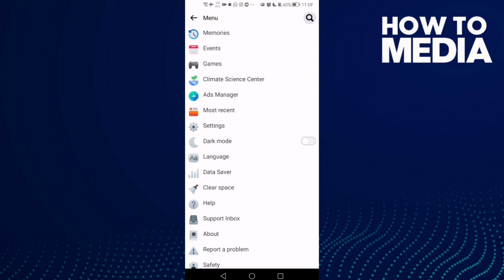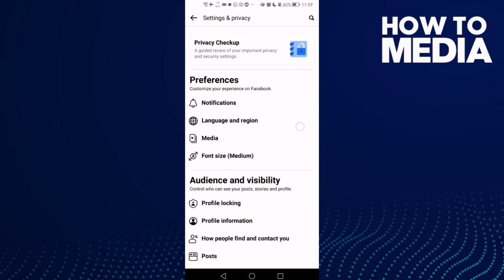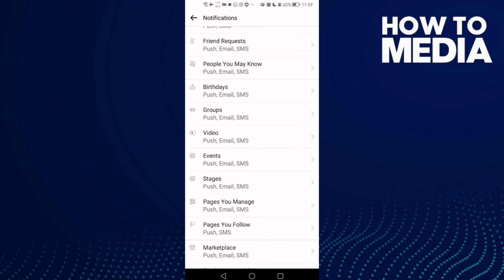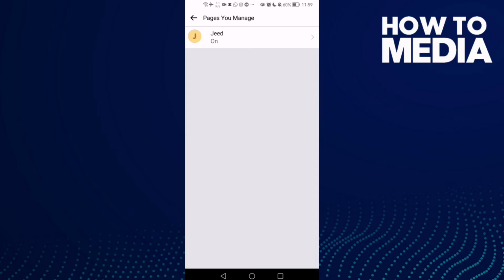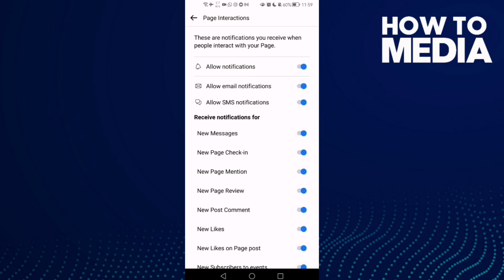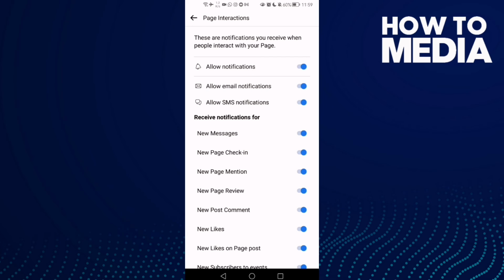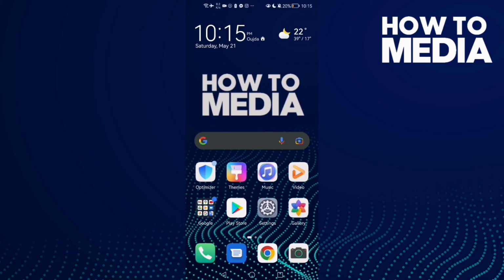How Turn off Page You Manage Edits To Your Posts Notifications on Facebook Lite App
in this video we discuss :